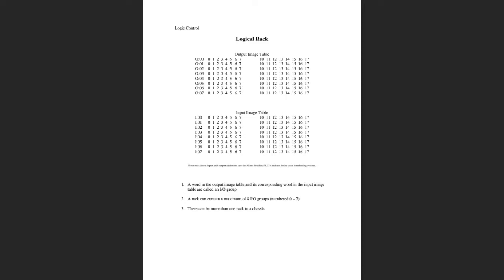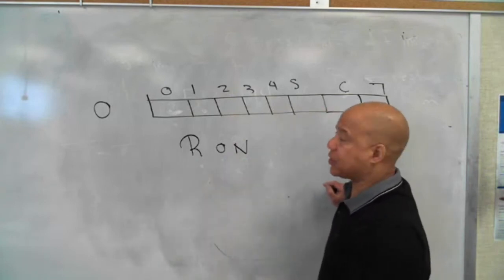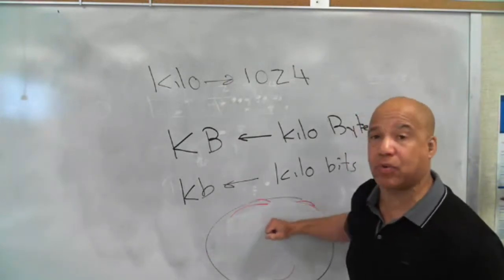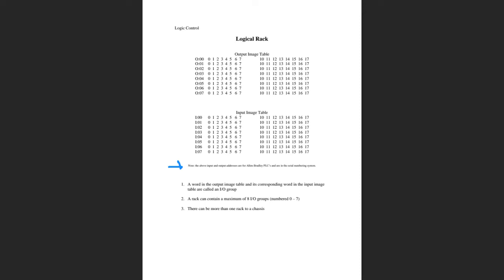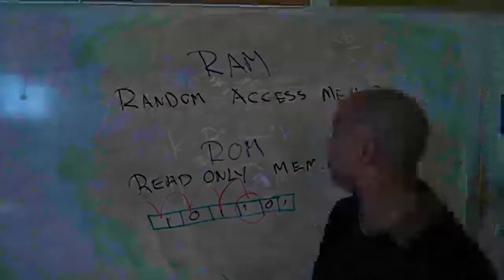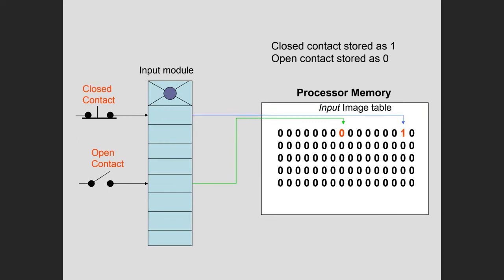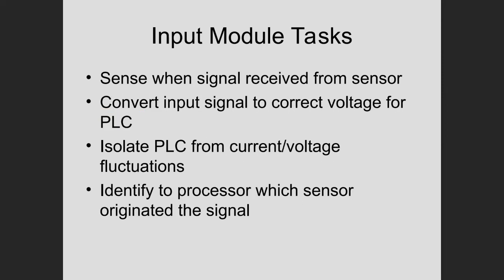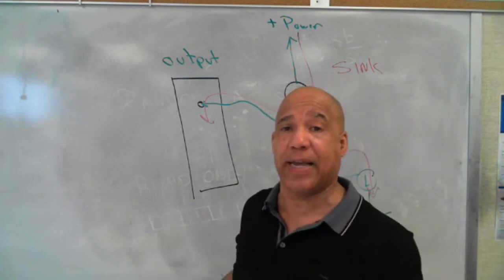Lecture 7 (January 26, 2022)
PLC Hardware (cont)